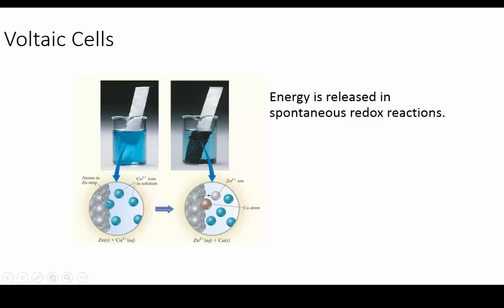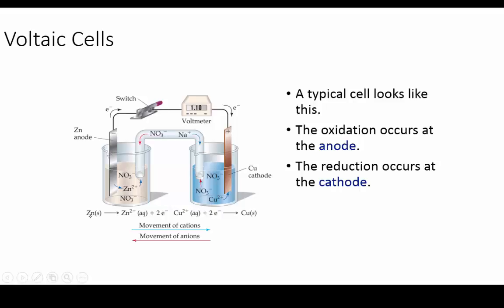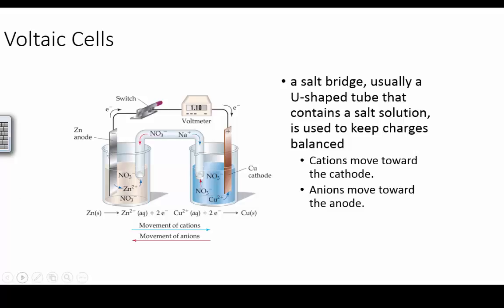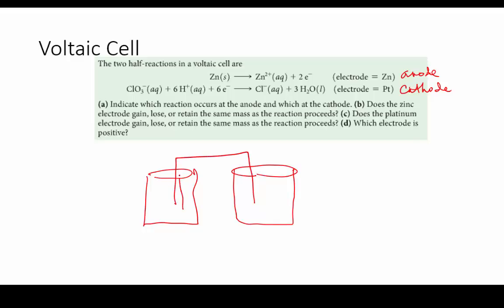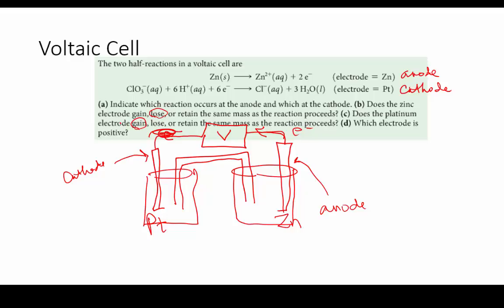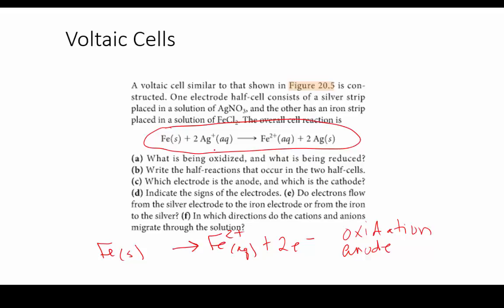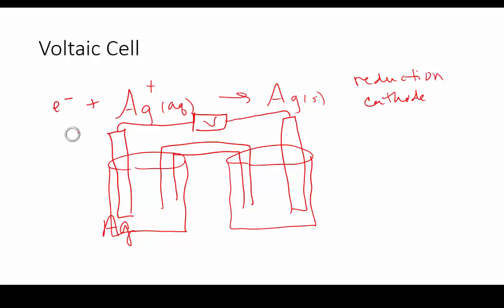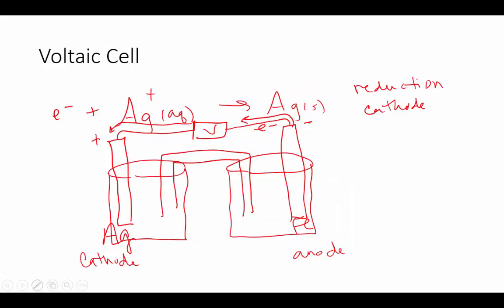Voltaic Cells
voltaic cells video